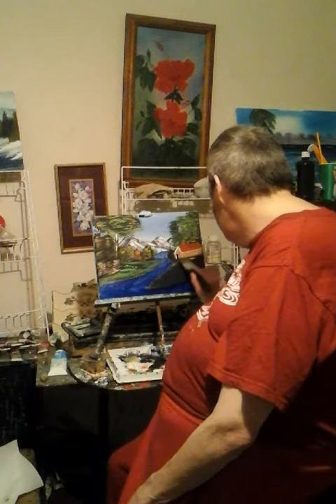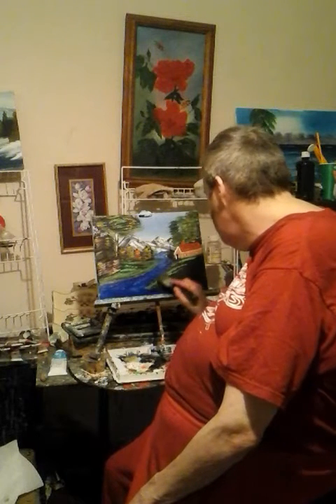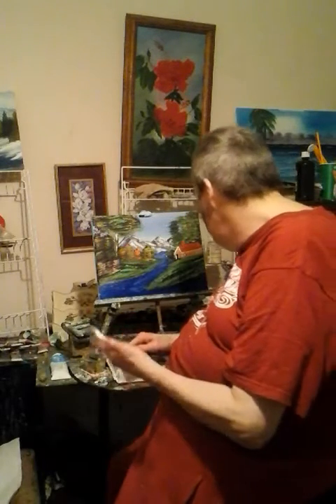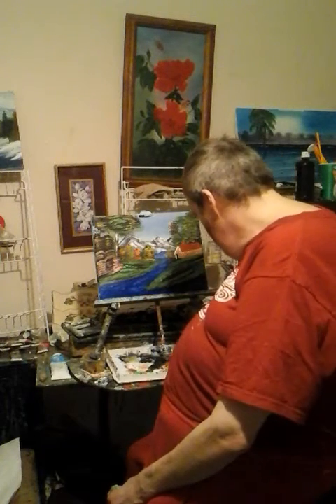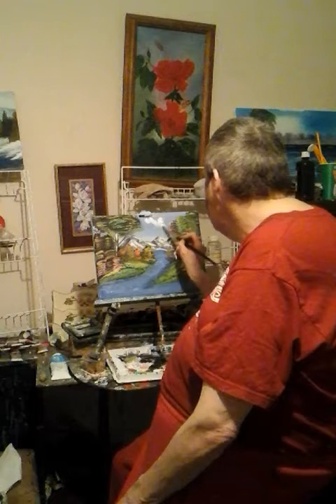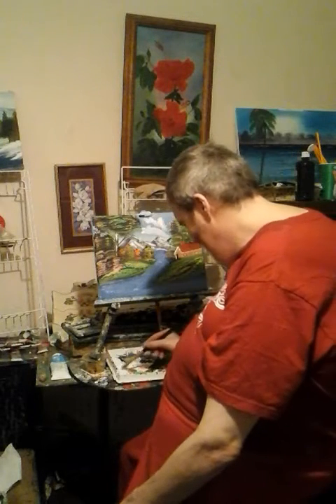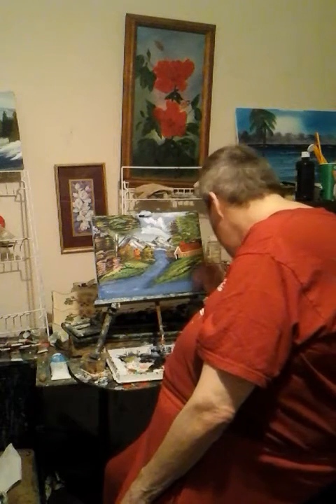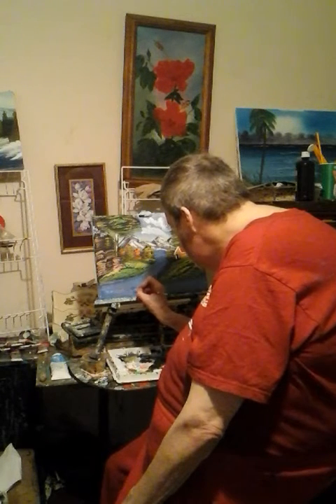mountain river cabin by artist mark drop like